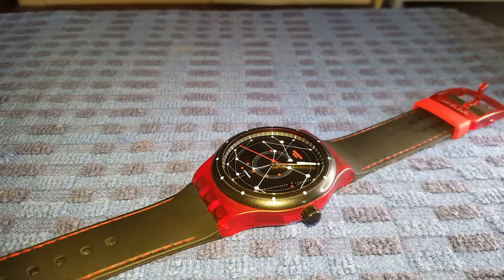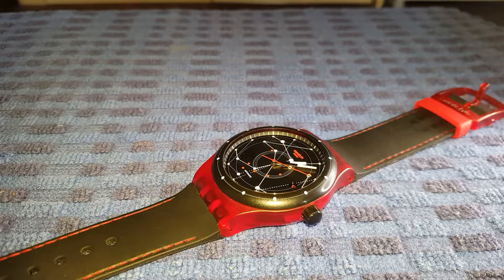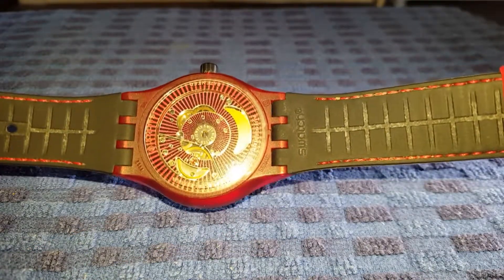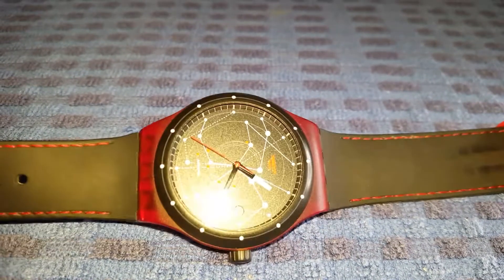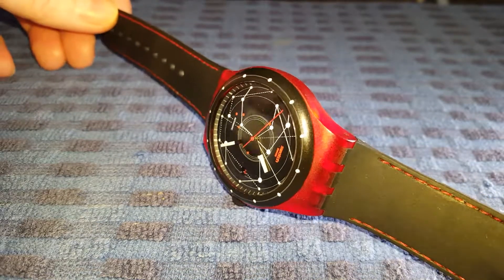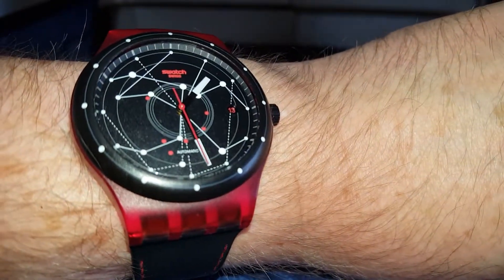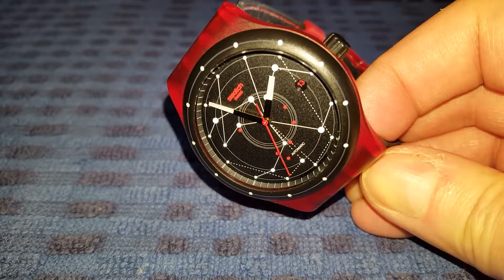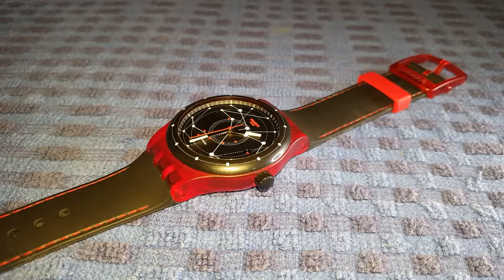Sistem 51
This is my first review of my watch collection .
I hope you enjoy this and future videos